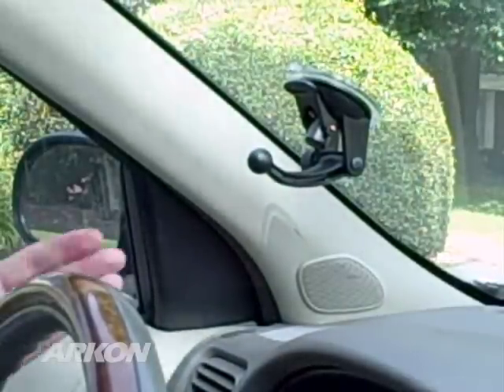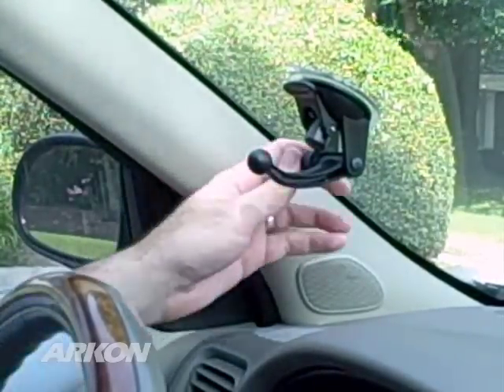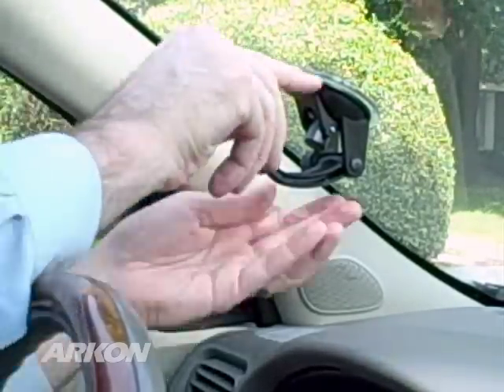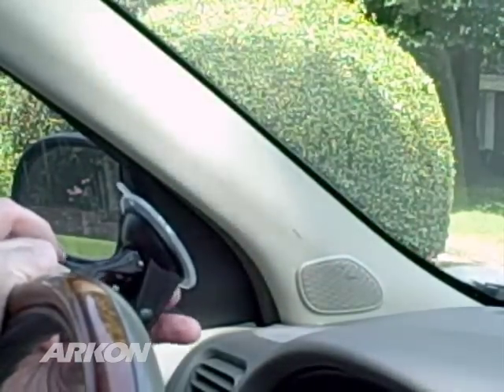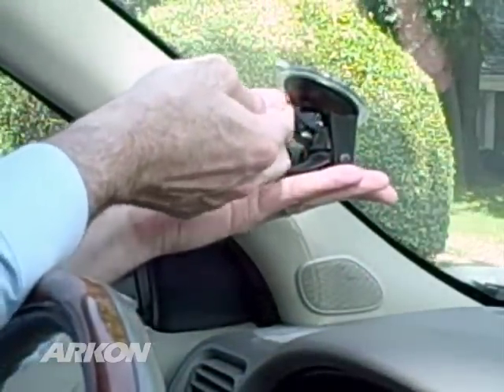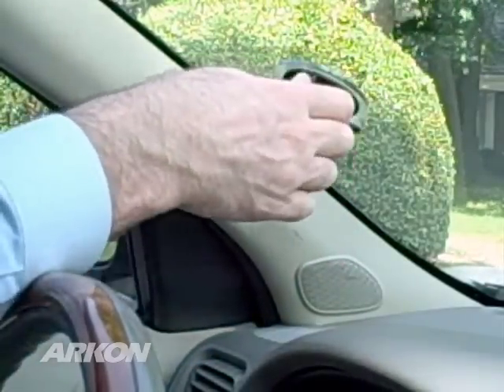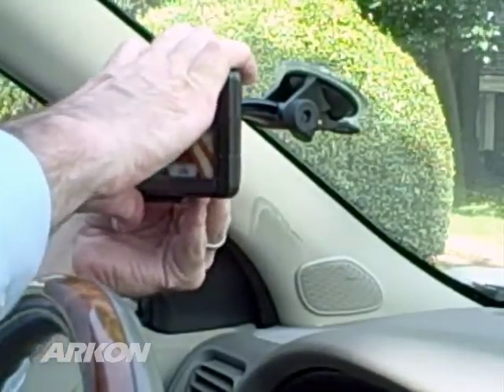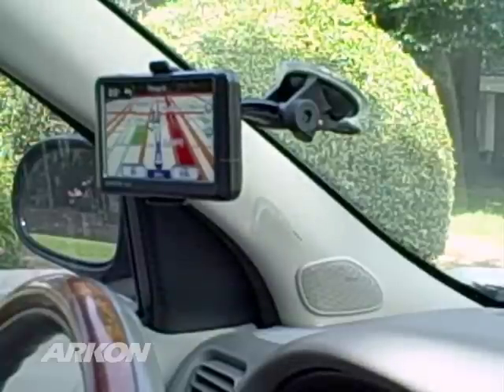Garmin Nuvi 50LM, 50, 54 LM, 40 GPS Windshield Mount Suction Car Mount - ARKON GN014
Arkon's Travelmount gps car windshield mount is a high quality, extremely reliable aftermarket windshield mount for your Garmin GPS.  Works with All Garmin Nuvi GPS including the Garmin Nuvi 50LM, Garmin Nuvi 40LM, Nuvi 2555LMT, 2595LMT, 52LM, 3597LMT, 2597LMT, 2557LMT, 2455LMT, Nuvi 40, 1450LMT, 2797LMT, Nuvi 52, 2495LMT, 2457LMT, 54LM, and many more.  If your Garmin Nuvi or nuvi mounting bracket (sold separately) has the standard 17mm swivel ball socket, then this mount is compatible.

Available at Amazon.Com